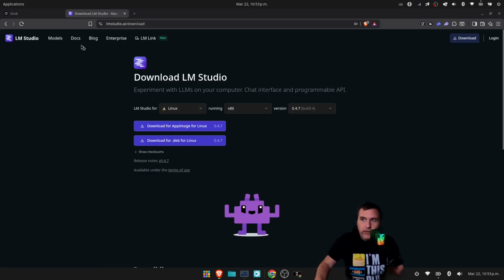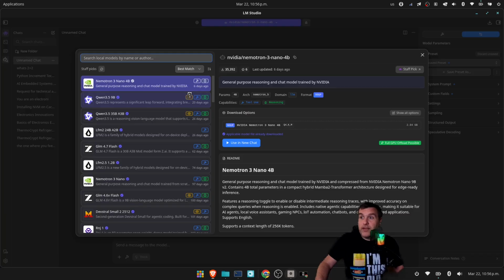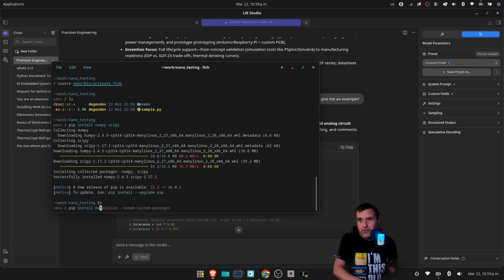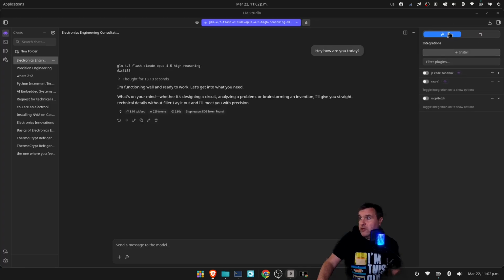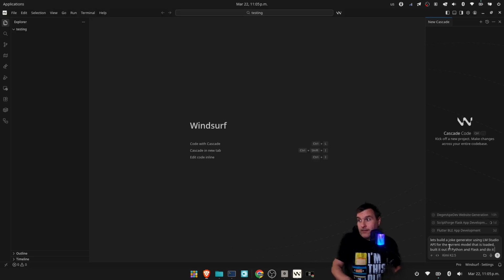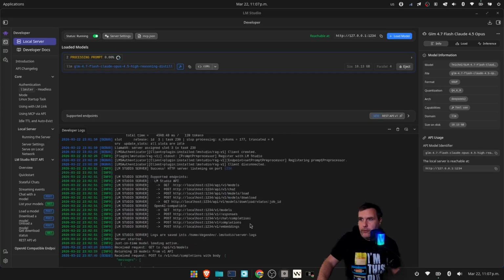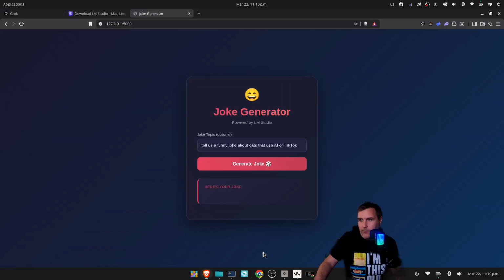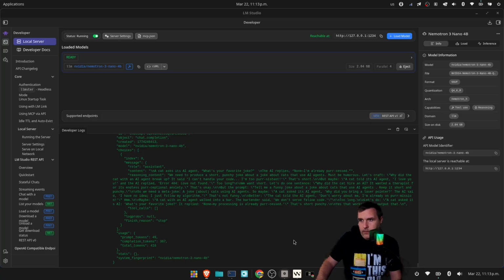LMStudio Setup Local AI - LLM API - Vibe Coding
In this video I walk through setting up LMStudio using local LLMs on your own computer. Show you how to use the LLM API to vibe code an app!